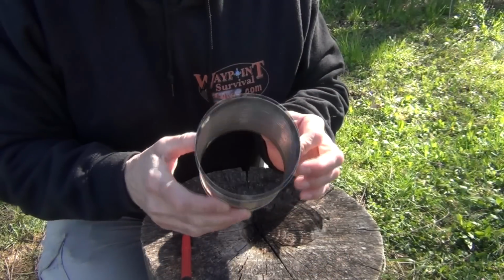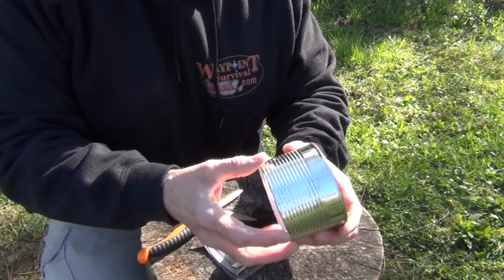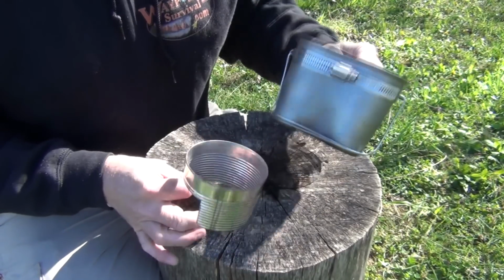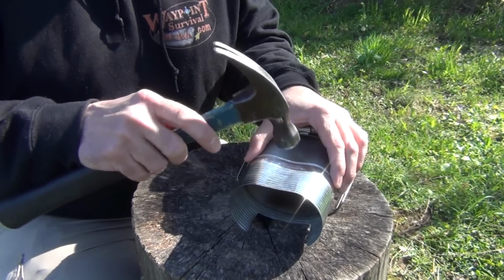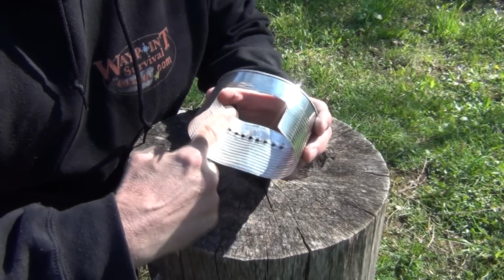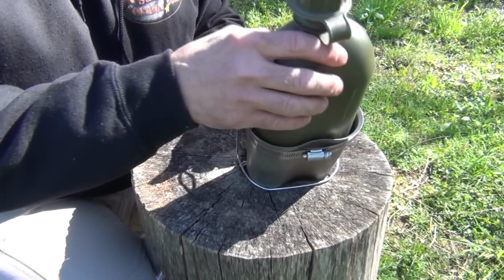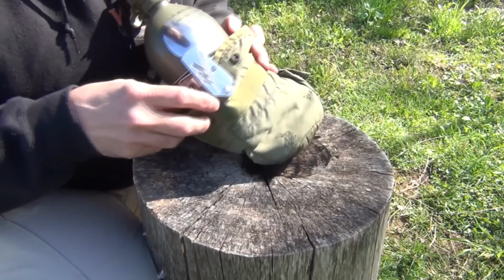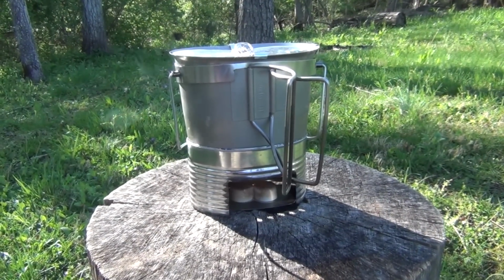DIY US Canteen Cup Stove [ Really Works! ]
In this complete tutorial, I show how to make a Cup Stove/Stand for the US Military Canteen Cup. I also show how it works and packs together with the folding spoon for a complete kit!